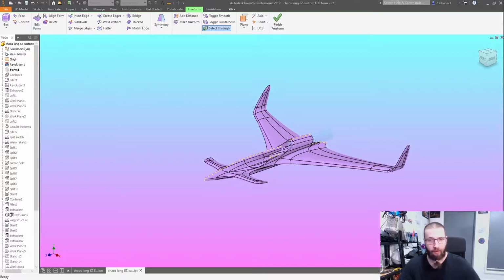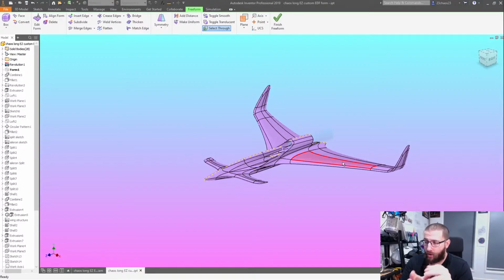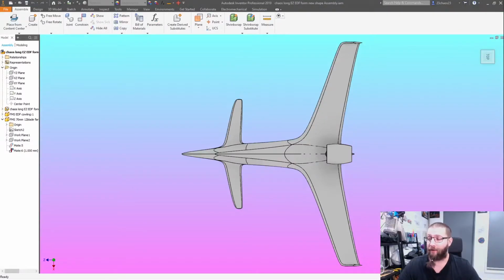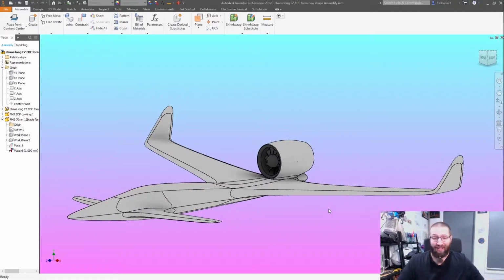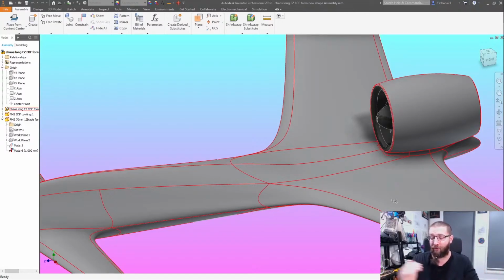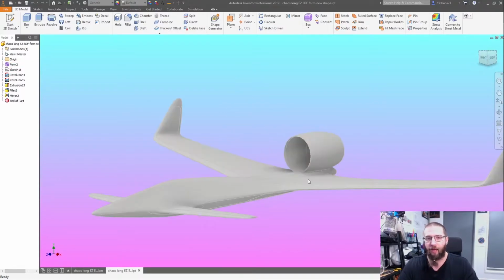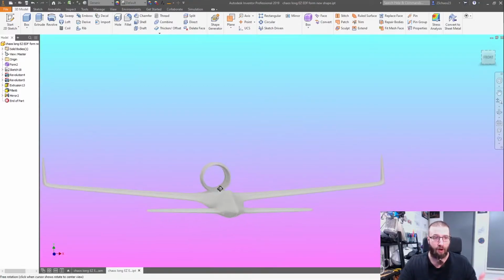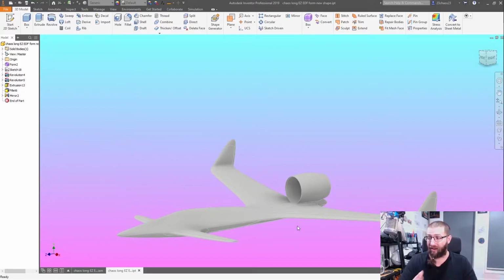chaos daily 2021: 015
500x500mm Silicone Rubber Pad Square

5m UV 395-405NM 5050 SMD 300 LED Strip

100 Micron Fine Paint Paper Strainers Sieve Filter Nylon Mesh Net